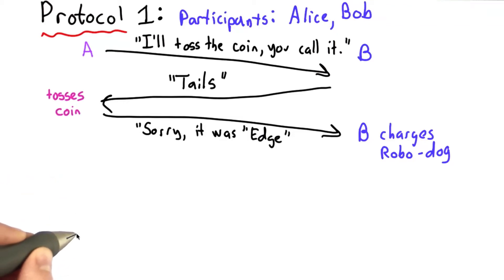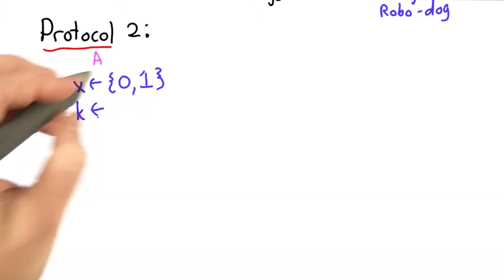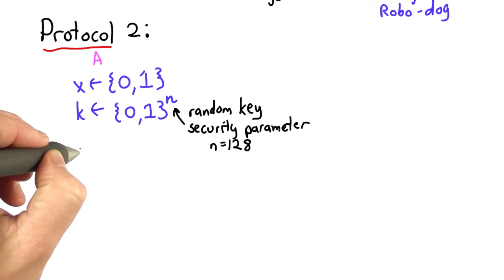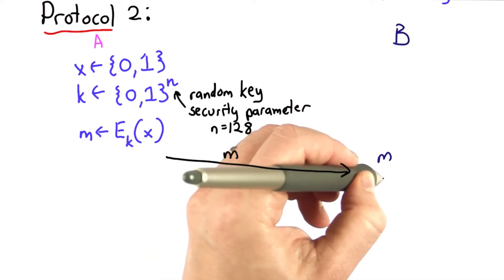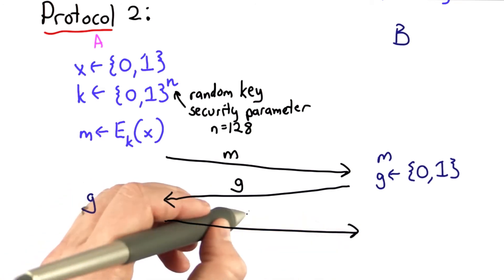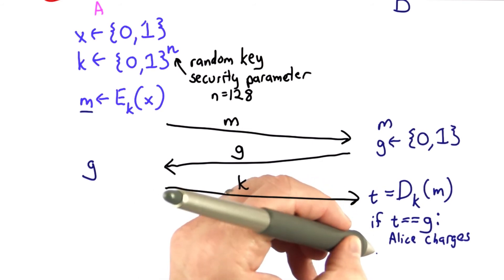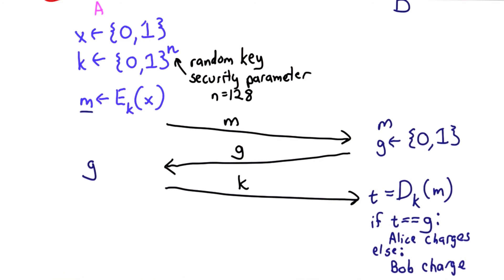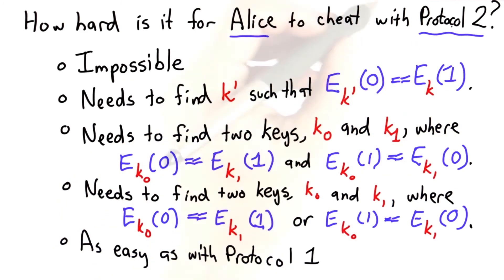Mutual Distrust - Applied Cryptography